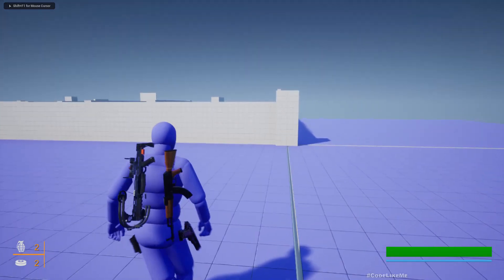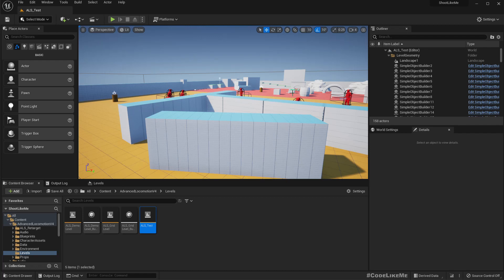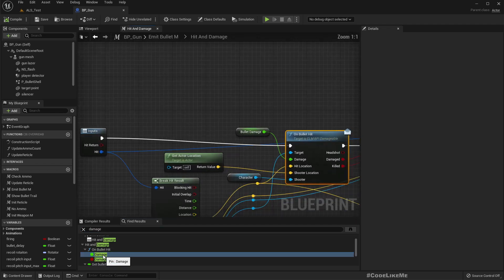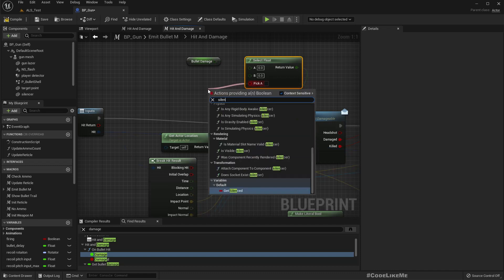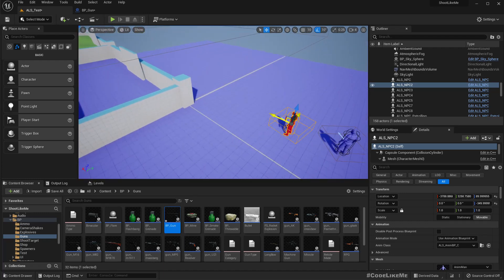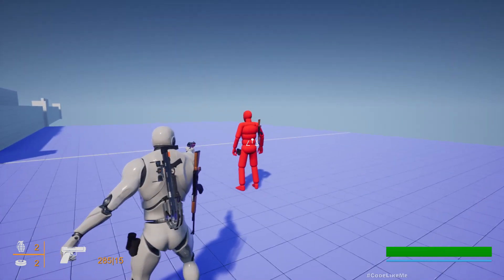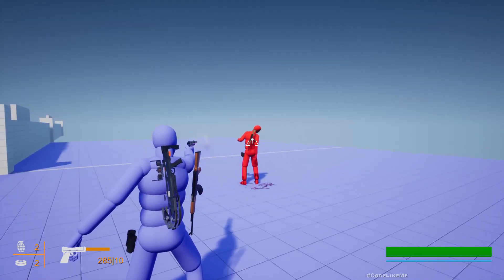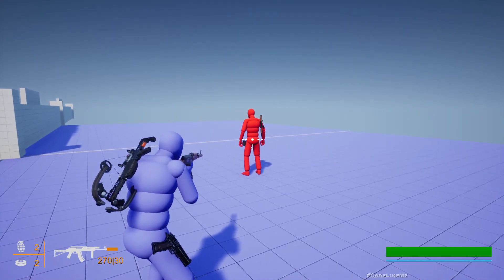Unreal Engine 5 - Silencer and Reduced Damage (ALS #117)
This is episode 117 of the third-person shooter series based on Unreal Advanced Locomotion System. Today, we are going to implement a change in damage level when the silencer in enabled for a gun. So, when player has enabled the silencer for a pistol, if it takes 5 bullets to kill, with silencer it can take around 7 bullets. This is to prevent keeping the silencer always on. This won't affect the headshots.